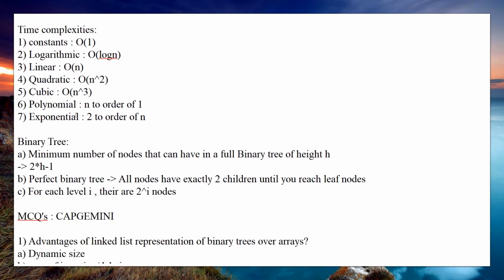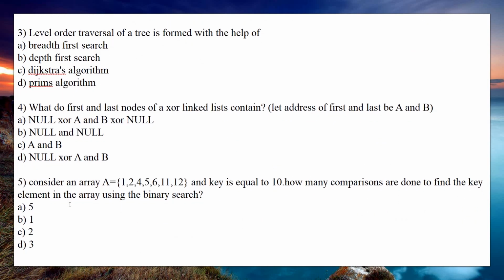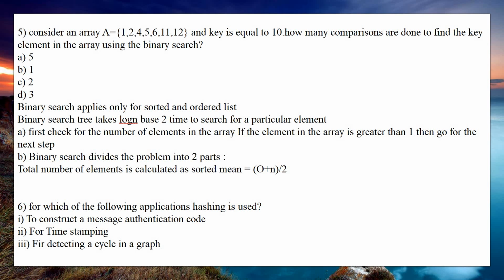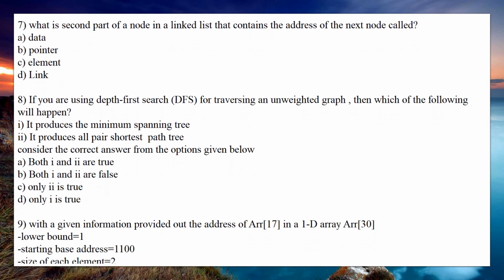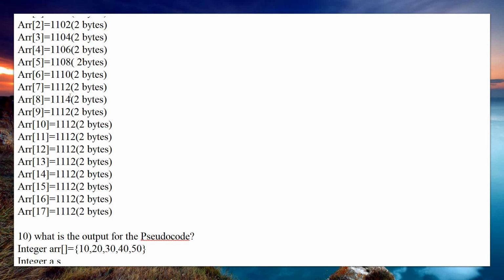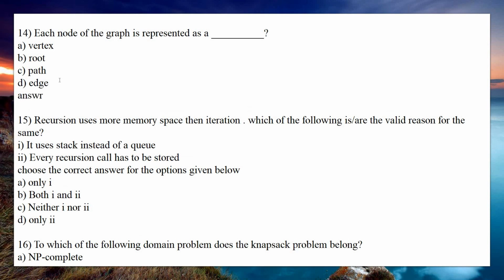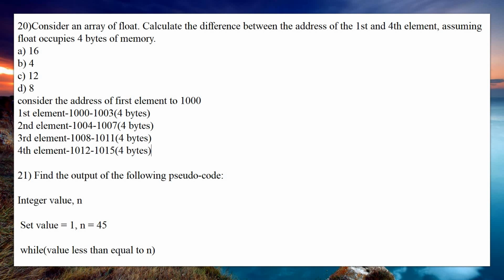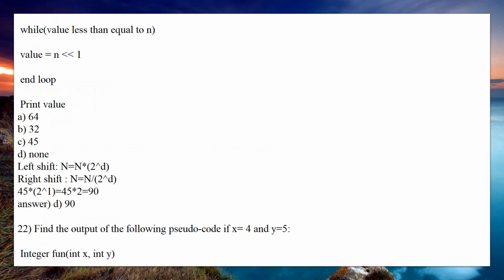Capgemini Pseudocode Based Questions | Data Structures and Algorithms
Capgemini:
Pseudocode - Based Questions:

MCQ's Questions on Data Structures and Algorithms:
Topics covered:
Time complexities
stacks
linked lists
graphs
code snippets
hashing
Binary search
Pseudocode on left shift and right shift
Important formulas